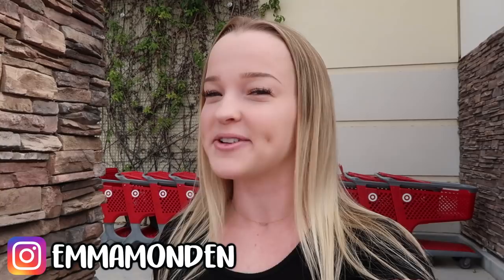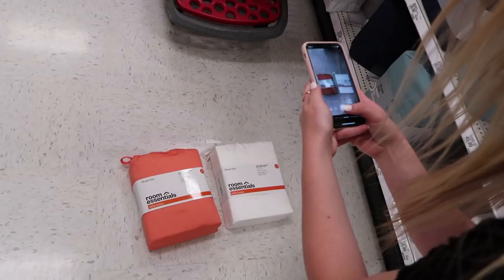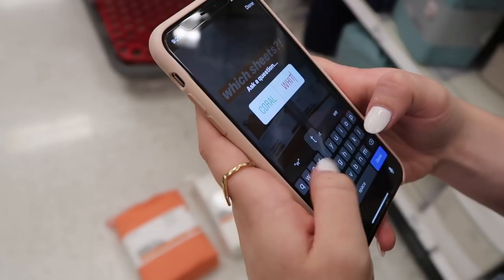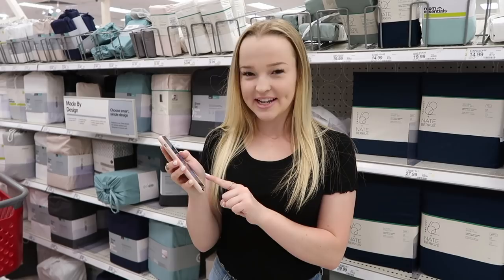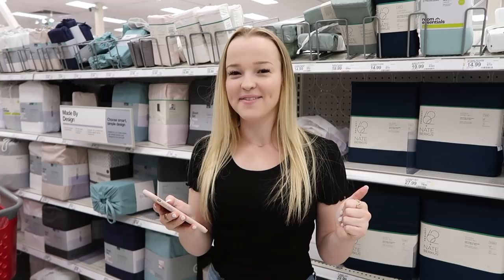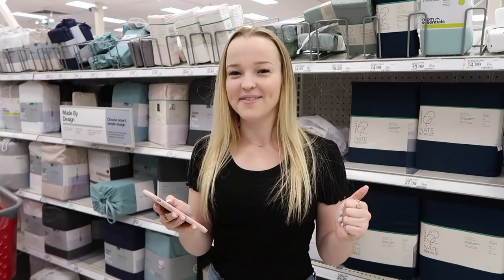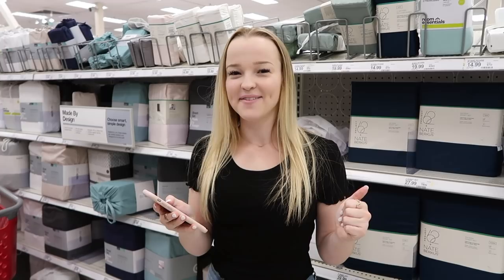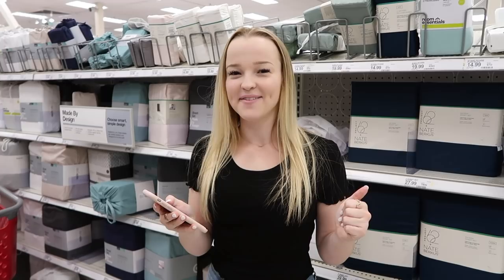Instagram Followers Control My Dorm Room Shopping!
Official Emma Monden video of "I Let My Instagram Followers Control My Dorm Room Shopping!"

Hi, my name is Emma Monden! Here, you'll find a variety of videos that I think all girls will like and relate to! I try my best to upload original content that you guys love. I hope you'll stick around and join the EmmaNem fam!

FAQ:
Do you go to school? Yes, I'm a senior in high school!

With love,
Emma Monden ♡